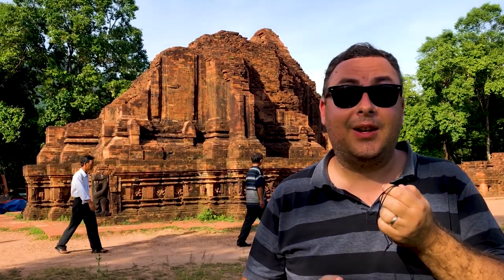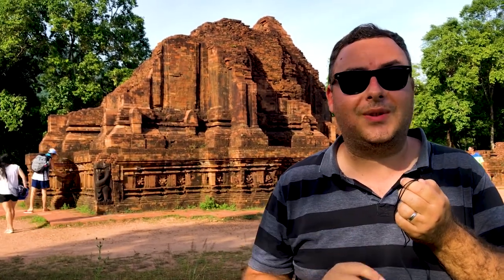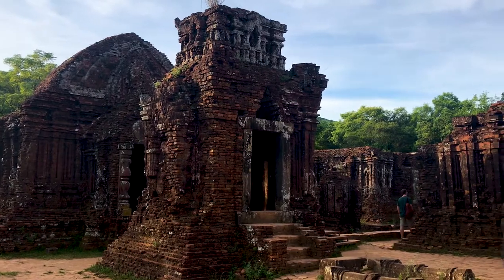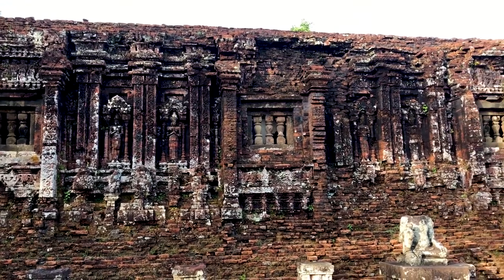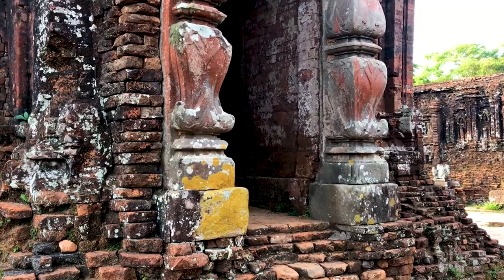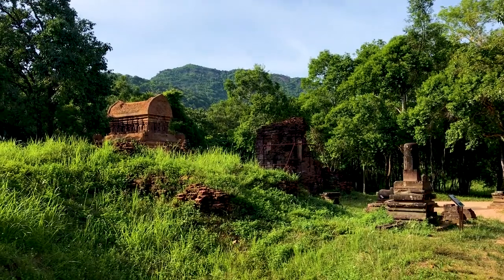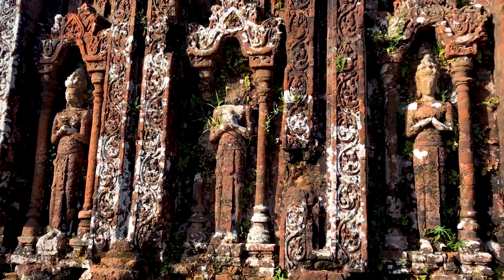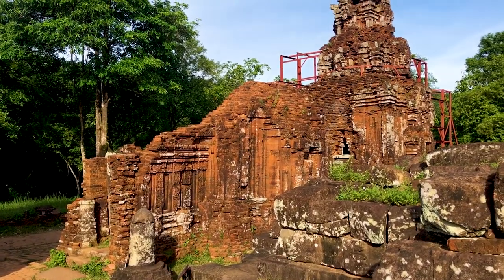My Son Sanctuary - UNESCO World Heritage Site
My Son Sanctuary is a beautiful and impressive UNESCO World Heritage Site. Built in the jungle about an hour's drive from Hoi An in central Vietnam, My Son is a large ruined Hindu temple complex that dates from the 4th century. Most of the buildings here date from the 10th century and were built by the Champa Kingdom, who once ruled these lands. Sadly, the site suffered heavy damage during the Vietnam war, and many of the temple buildings were completely destroyed. Let's go exploring!